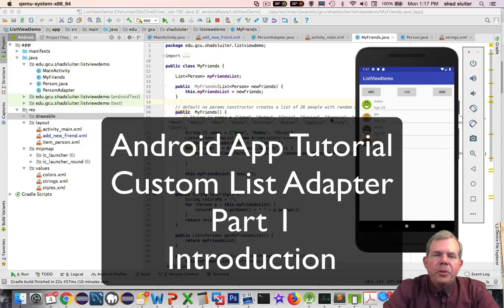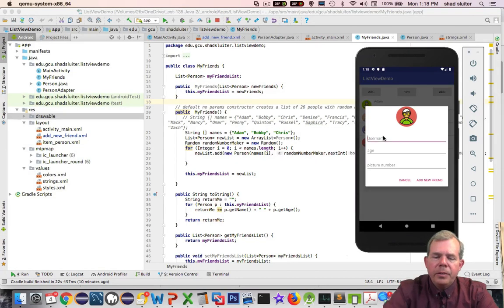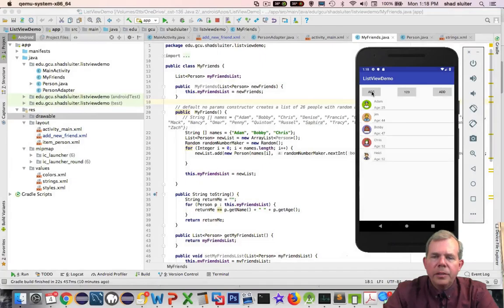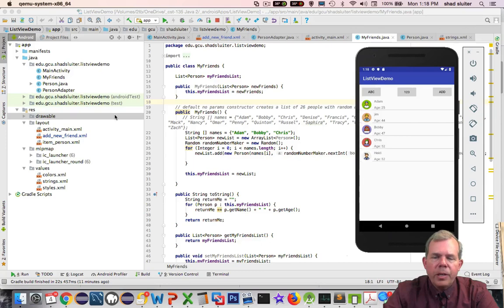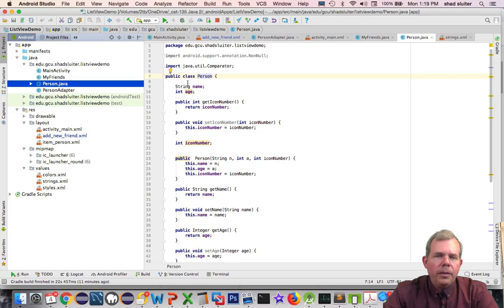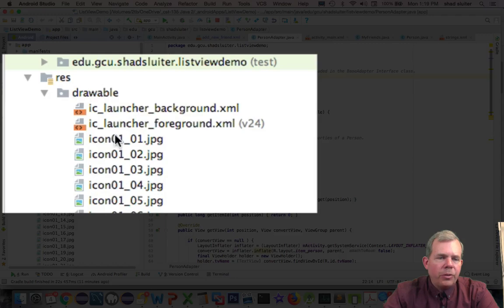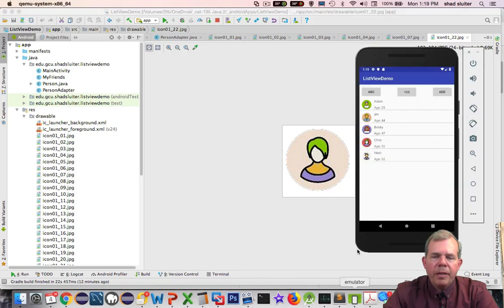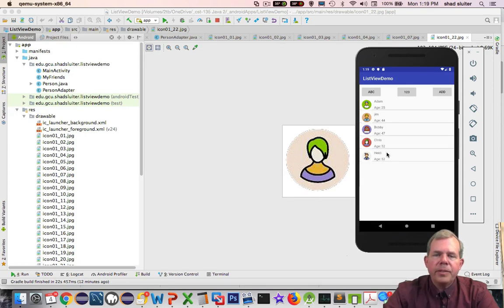Java Android Custom list adapter 01 introduction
How to build a custom list adapter in Android studio using Java.